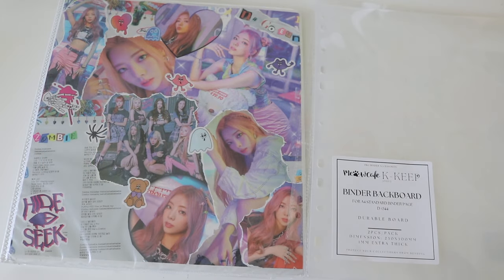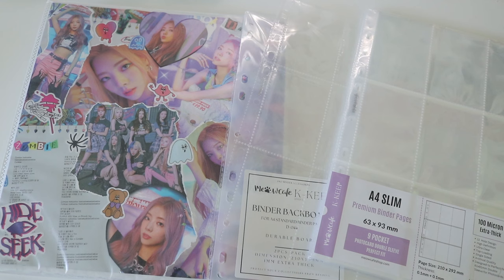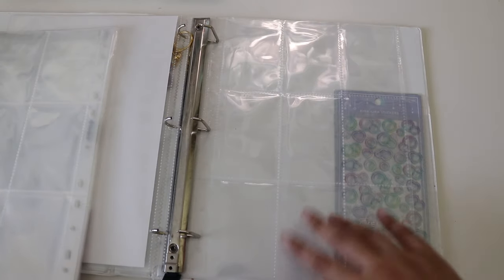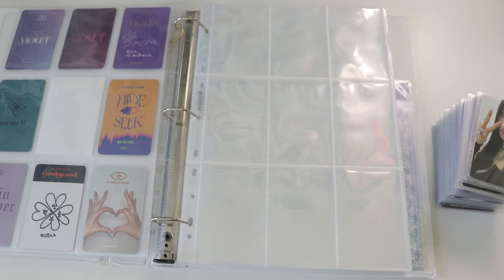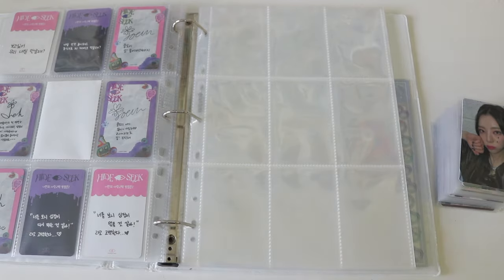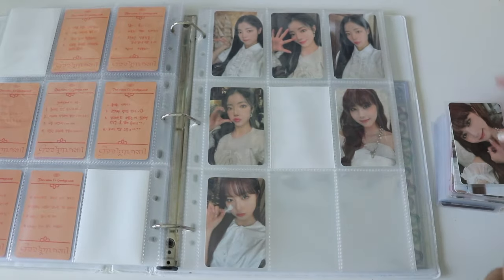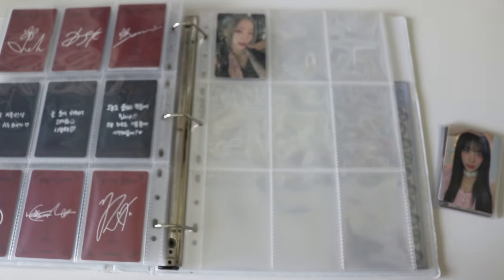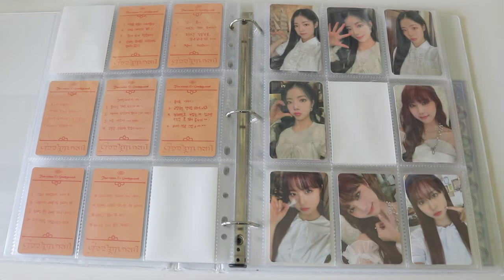reorganizing my purple kiss collection to an a4 binder ☆ ft MeowCafeShop pages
☆ i want to point out that i am still educating myself on what is happening in Gaza and currently Lebanon. like i said, i HIGHLY ENCOURAGE you to do your own research and use my description as a starting point.

- we are boycotting netflix BUT in case you do have it and want to use it efficiently, watching these films can gain attention. highly recommend Born in Gaza and Farha!

- a script is provided at the bottom of the link!

☆  MeowCafeShop Links!

TIMESTAMPS: 🕊
00:00 ☆ start of the video!
01:01 reason why i am switching from a5 to a4
05:22 ☆ first impressions
07:02 testing the back board (it does not fit!)
11:16 ☆ putting away photocards (i do still talk throughout this rip)
27:27 ☆ binder flip through
28:25 important cut: !! my titan shield sleeves are the problem :)
(*typo in caption: idk what i was tryna say in that but i was trying to mention that i bought the new sleeves in june of 2023)
30:17 final thoughts & outro!

☆  be wary of scammers for secondhand goods! always check their proofs and try to see the consistency way they end their letters. check if they sign off with their username/if theres clickable proof (meaning someone that bought/traded with them has posted on their story and they added it to theirs / when you click on it, it will give you the option to check the other person's account).